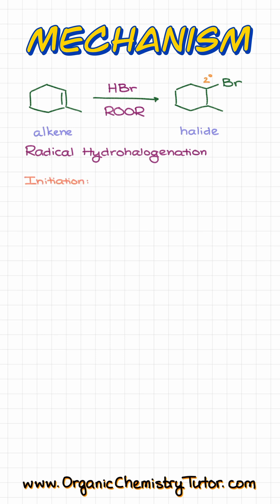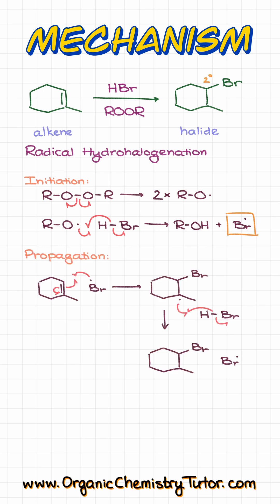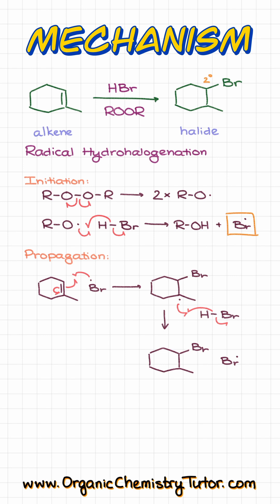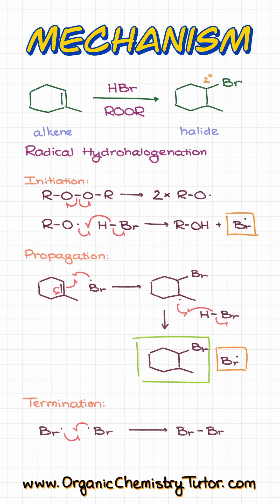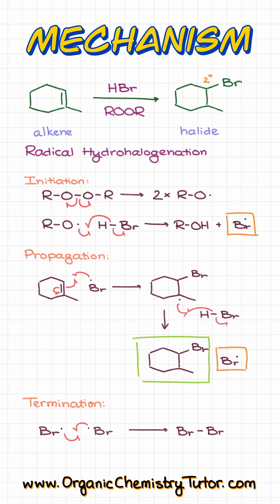Do You Know This Mechanism?